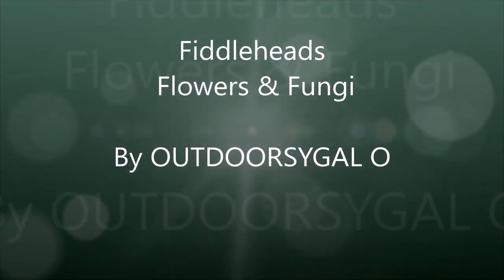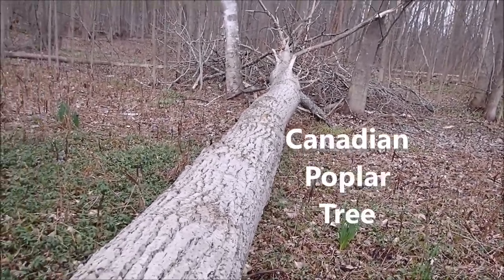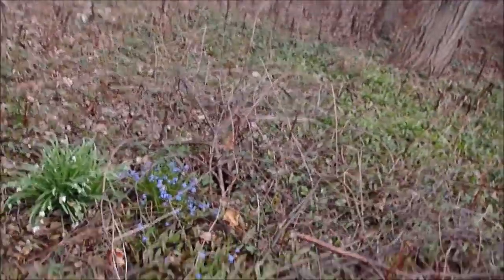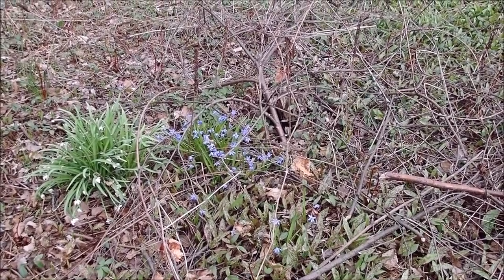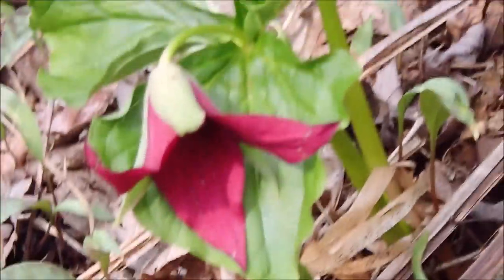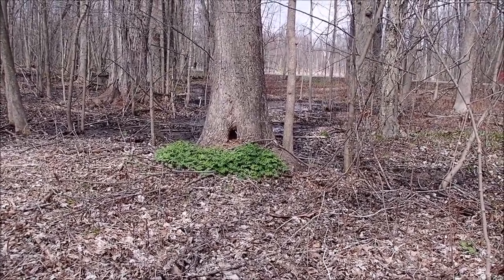Fiddleheads, Flowers & Fungi By OUTDOORSYGAL O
I'm back at a bush lot property to show you some flowers and fungi, but MOSTLY to pick FIDDLEHEADS!
They aren't as plentiful as in other years but I manage to pick enough for about 3 -4 meals.
Be sure to look at some of my Fiddlehead videos from other years to see what I do with them after I pick them.

* I own the rights to this video and all videos and photos that I have taken for and displayed on my YouTube channel.
 Do not use any part of this video without permission for your own gain.

I have permission to be on this property;  make sure you do when considering doing the same in an area where fiddleheads grow or where there are any other wild edibles.  Be respectful of Mother nature; don't over pick the area & DO NOT pick all the fiddleheads that are in one clump.  Allow for regeneration of the plants for years to come. There can be plenty for everyone if safeguards are remembered for the future.
There are many sites on the internet about fiddleheads, and there are apparently different kinds of "fiddleheads," or at least people may have been generalizing on the internet.
 Look-a-like plants and ferns can be confused with the ostrich fern.  Make sure you know the difference.  Please do your own research before picking them.

Please stay safe during this time of the Covid-19 virus.  😷

Your kind comments are always welcome.  🥰

🎵 Track Info:
Title : 5-O-July
Artist : Dan Lebowitz
Genre : Country & Folk
Mood : Bright

🎵 Track Info:
Title : 5-O-July
Artist : Dan Lebowitz
Genre : Country & Folk
Mood : Bright